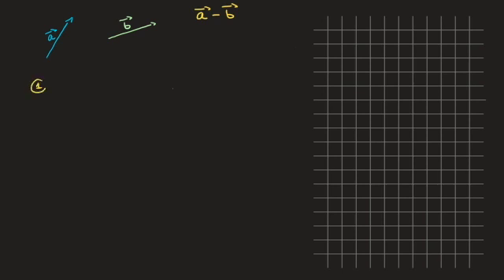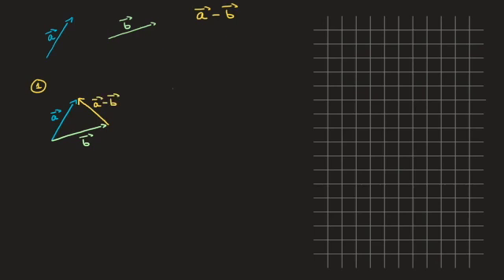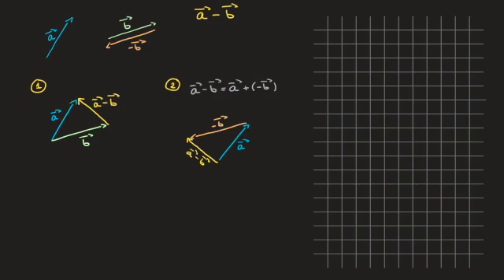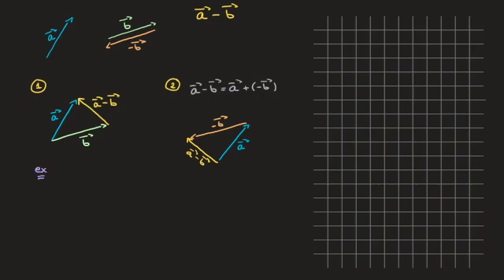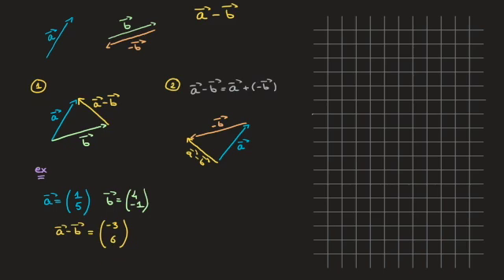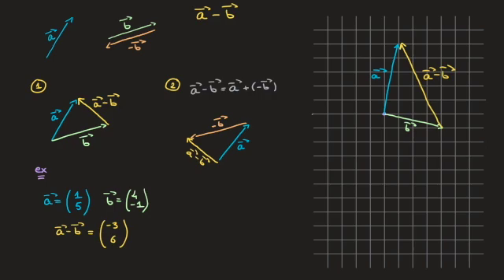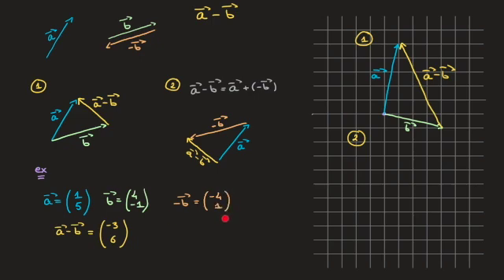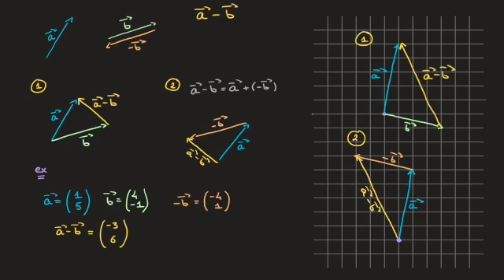Subtracting Vectors Graphically - How to Subtract one Vector From Another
In this tutorial we learn about Subtracting Vectors Graphically, that is how to Subtract one Vector From Another and how to draw the result.
There are 2 methods from subtracting b from a:
- the first method consists of drawing both vectors a and b from the same starting point, the vector a-b is then the vector joining the head of b to the head of a
- the second method we add the opposite of vector b, -b, to vector a using the tail to head method for adding vectors.